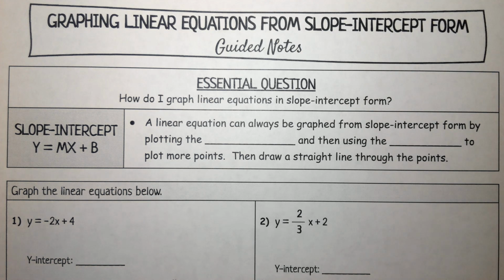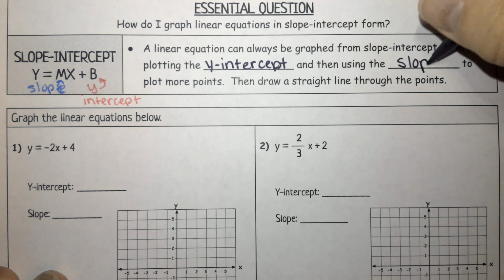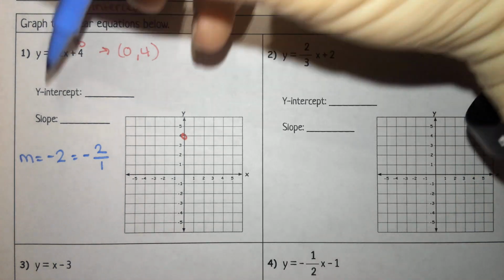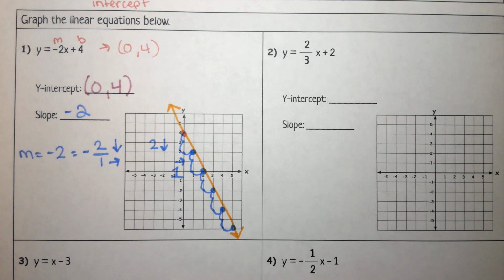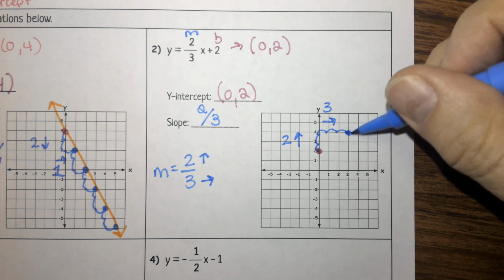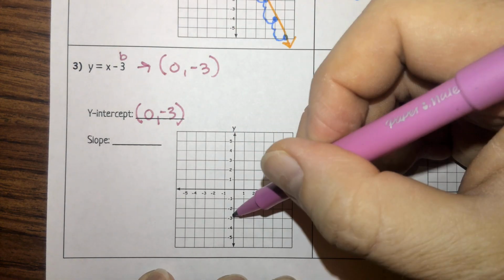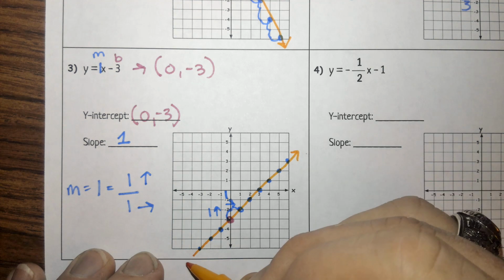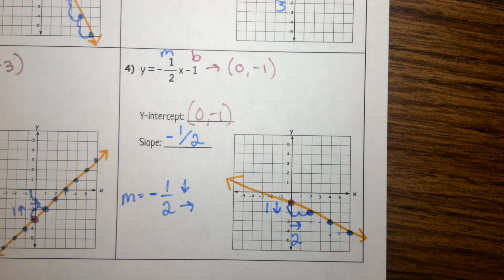Graphing Linear Equations from Slope-Intercept Form